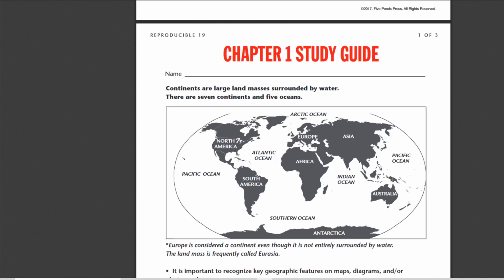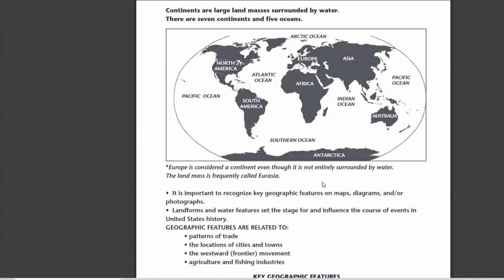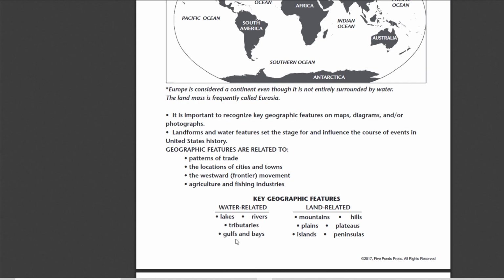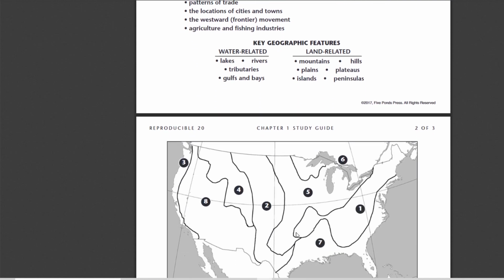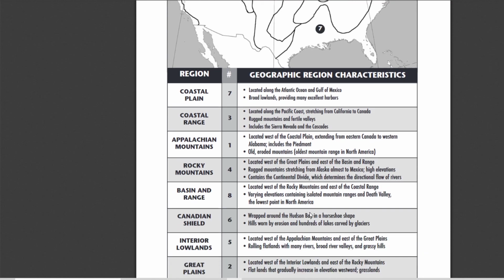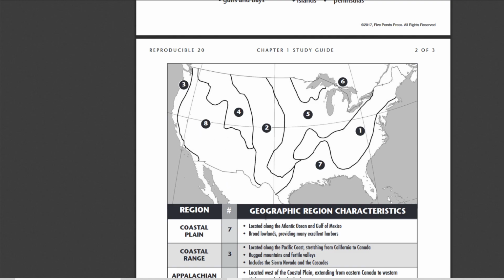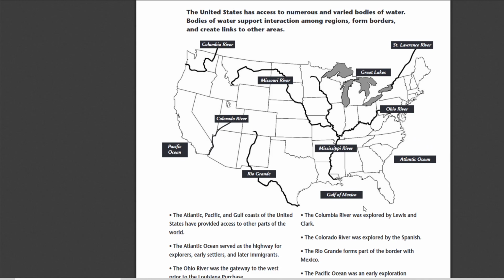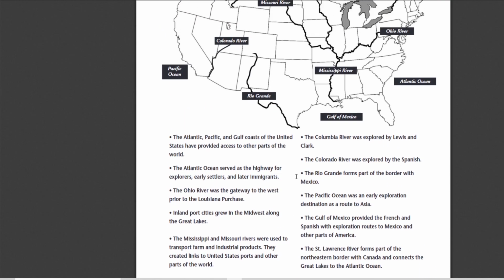Chapter 1 review